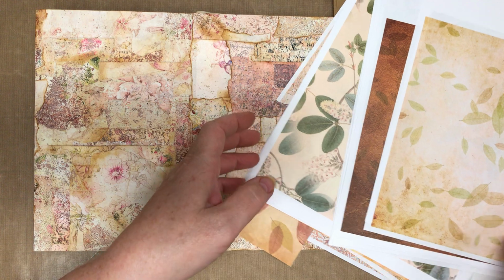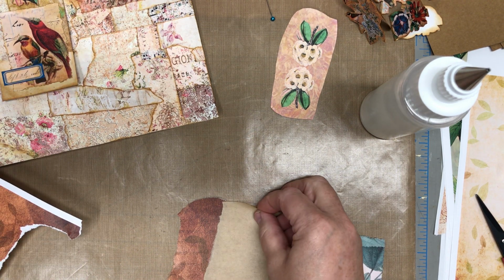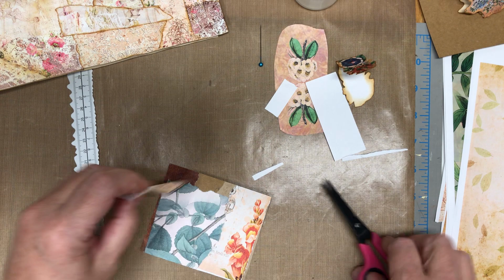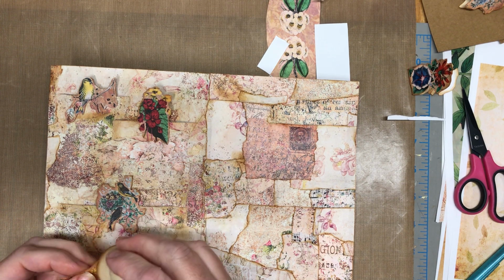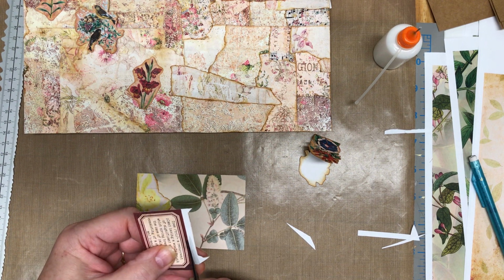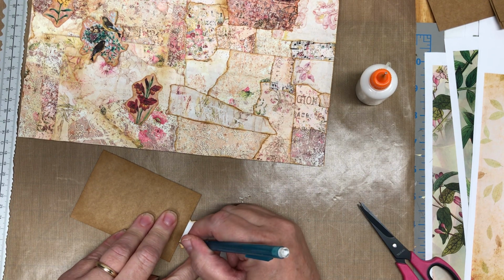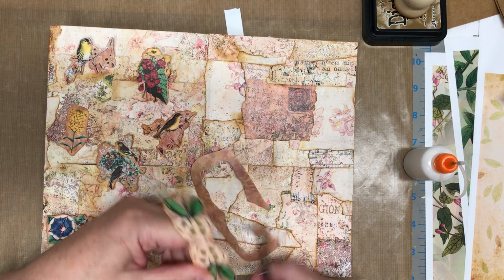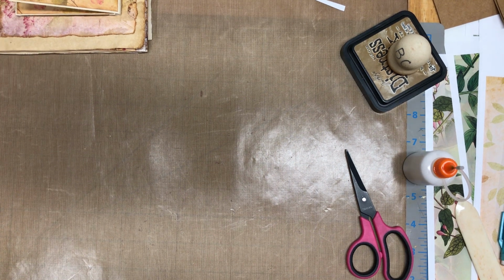Hidden Pockets in The Ongoing Saga of the "Angela Kerr Project"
Hello, everyone and welcome back to Rose Lane!  I have been away for a long time because of moving and illness, but I've finally managed to get back to what I love to do!
Thank you to all my faithful subbies who have waited for me to make another video.  And thank you to all my new subbies, as well.  You all mean the world to me.
Today we continue with where we left off.  Bit by bit we will finish this project and move on to all the other ideas swimming around in my brain!
So grab yourself a cup of coffee or tea and settle in with me here at Rose Lane and we'll create something beautiful together!

By the Grace and for the Glory of God. John 3:30